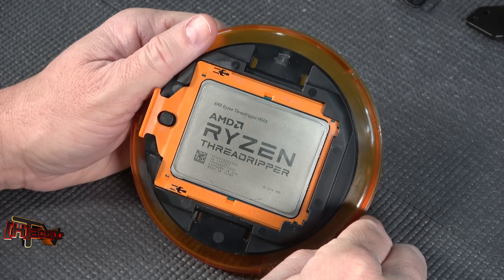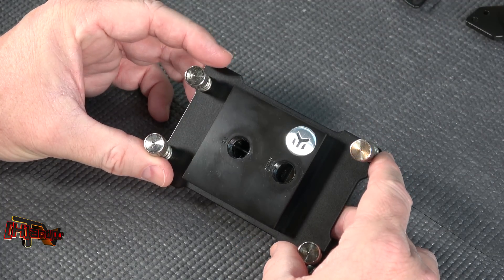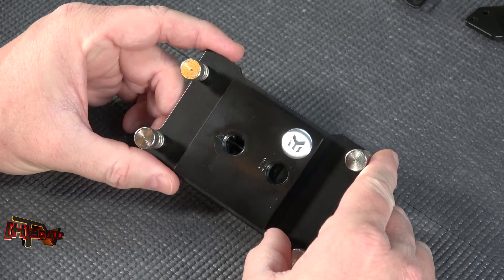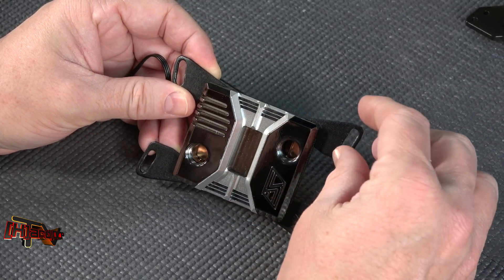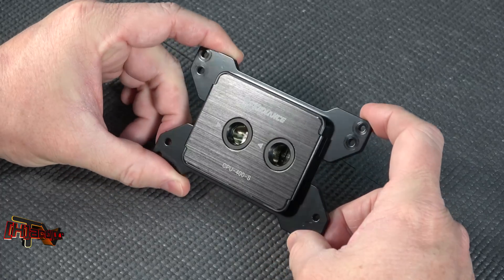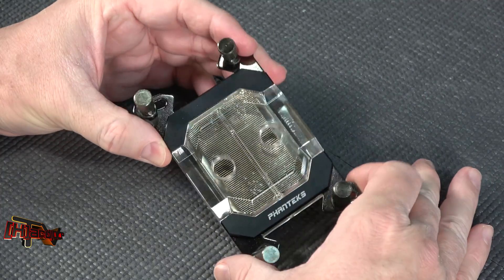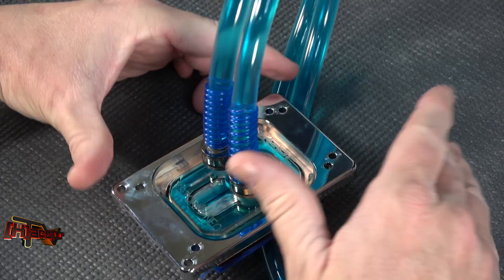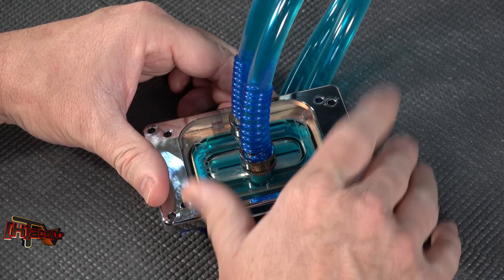AMD Threadripper Water Block Review Roundup 2017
For our 2017 Threadripper water block roundup, we re-ran all blocks (except the Bykski) through the testing process again at the same ambient temperatures (which can vary greatly in my office during season changes) so that all the data is directly comparable.  The temperature data shown in the full review may not be the same as what is presented in our roundup video.

Full Reviews - All have full water block breakdown and disassembly videos.